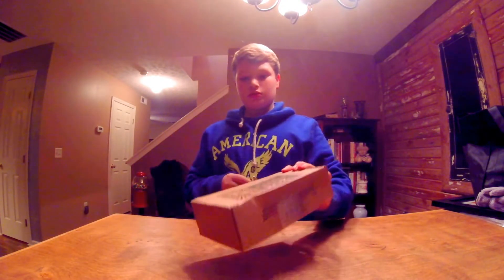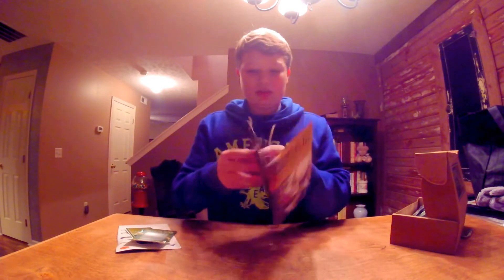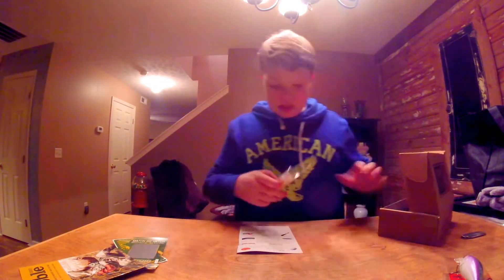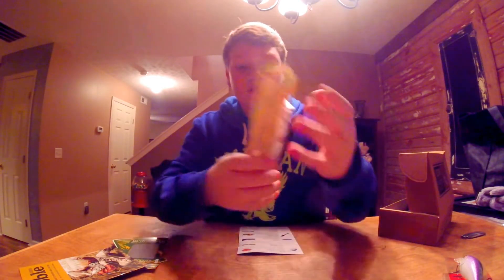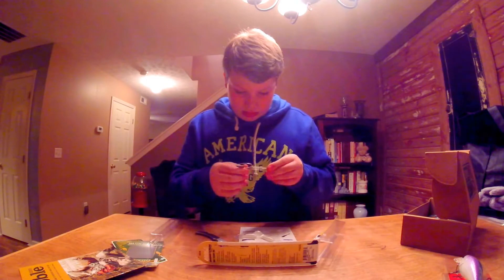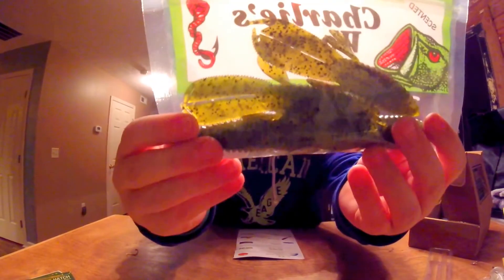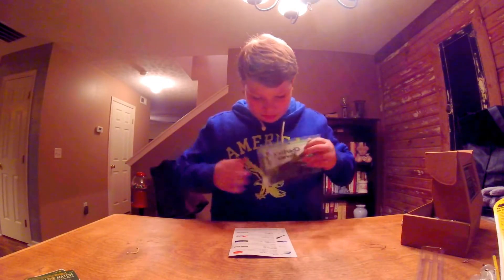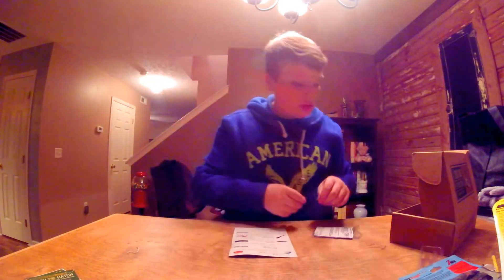Mystery Tackle Box!!!! Feb 2016